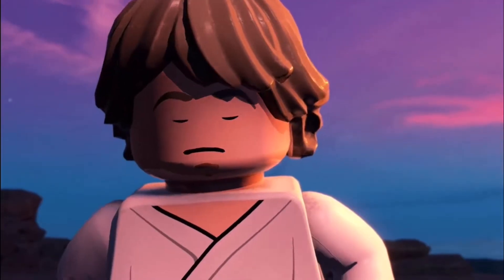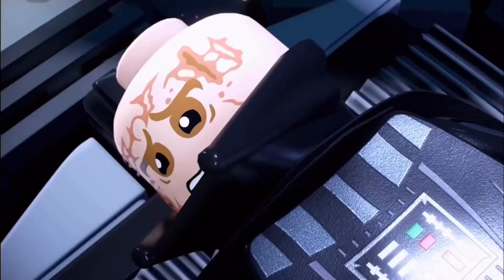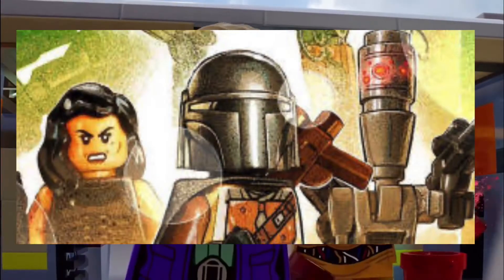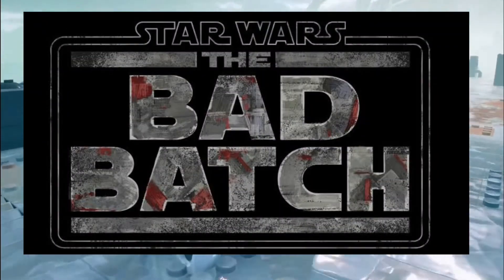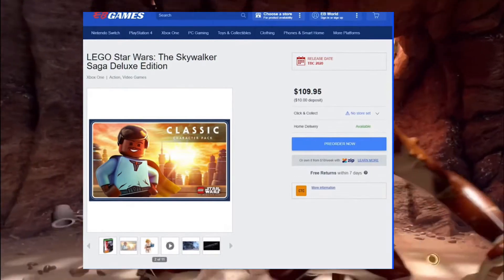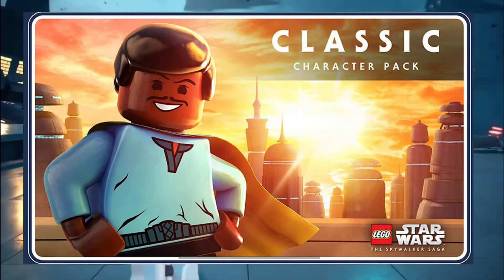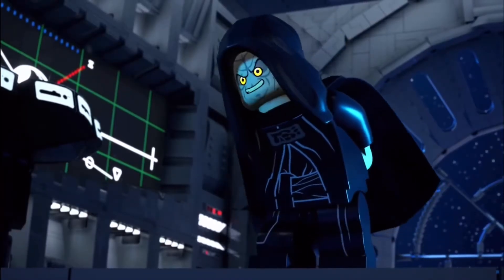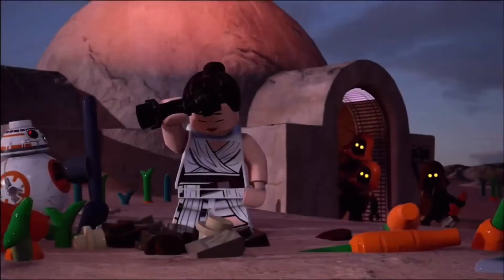LEGO Star Wars: The Skywalker Saga Classic Characters DLC Pack!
Just an Aussie Battlefront Youtuber that enjoys this fun game and hanging out with people too!